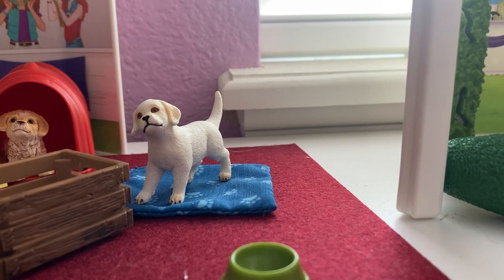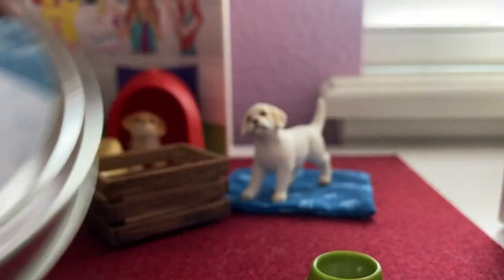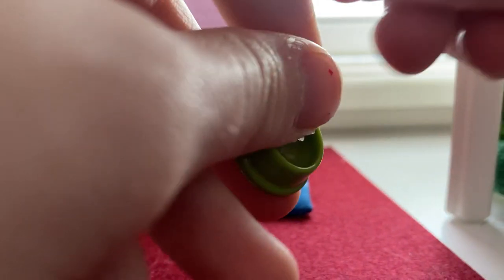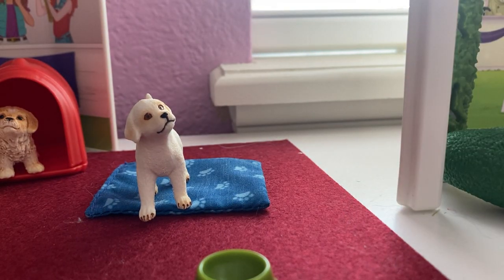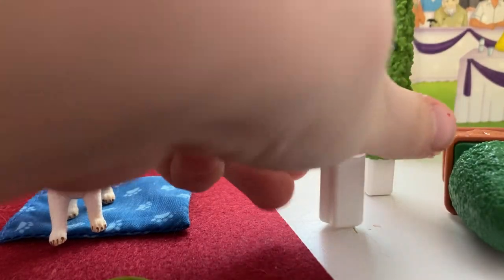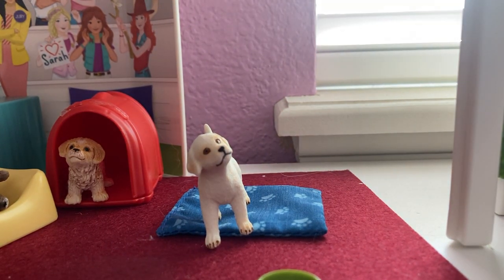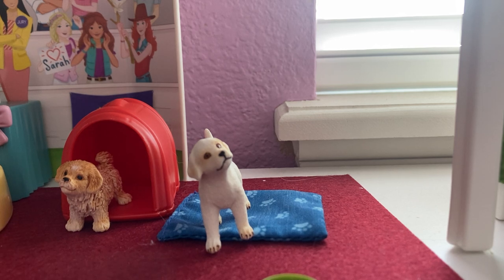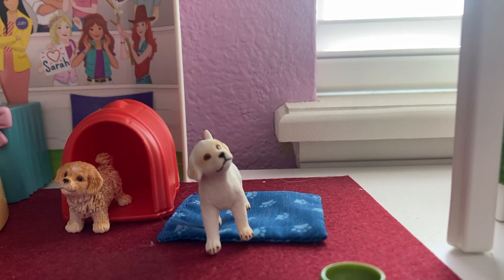Schleich hacks pt 1